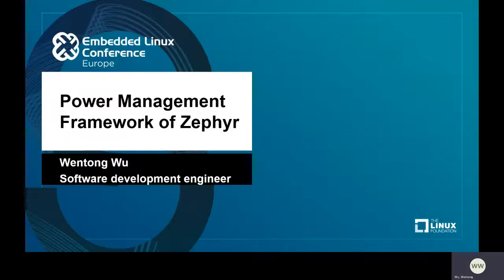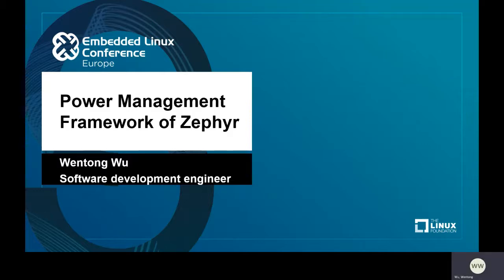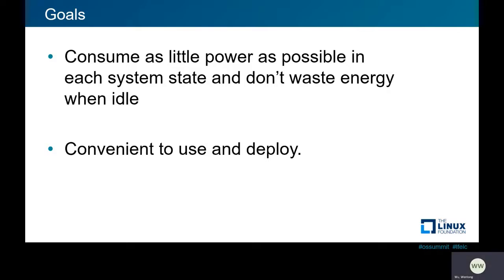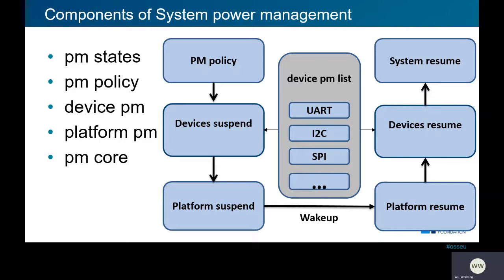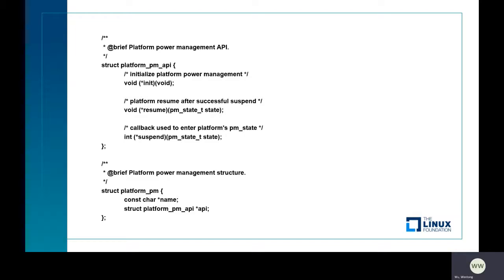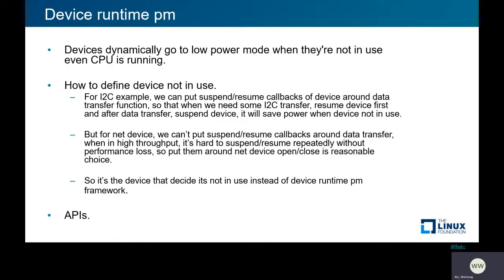New Power Management Framework in Zephyr - Wentong Wu, Intel APAC R&D Ltd.